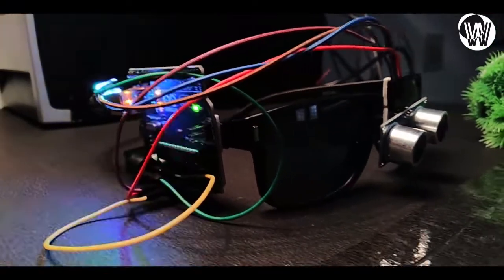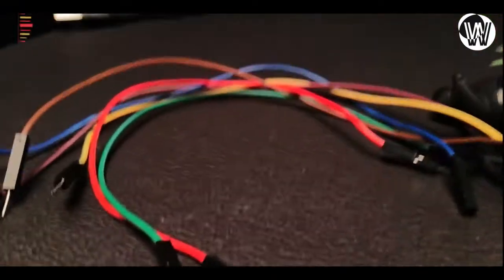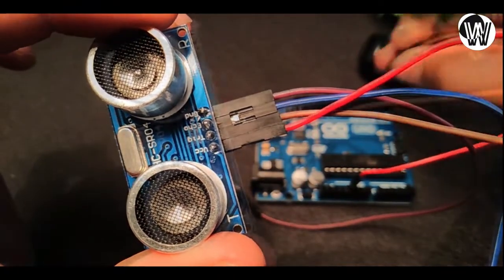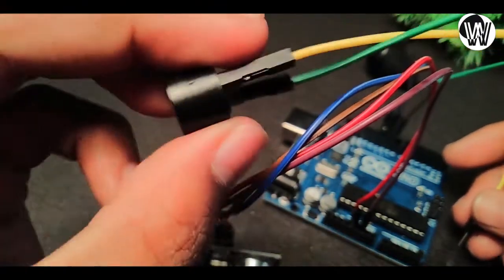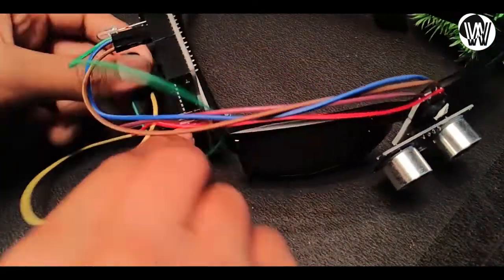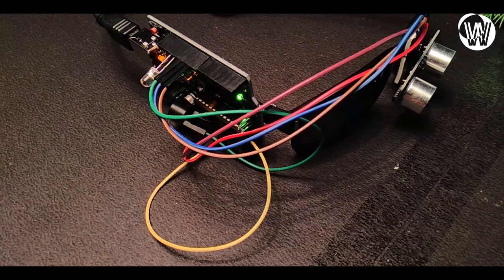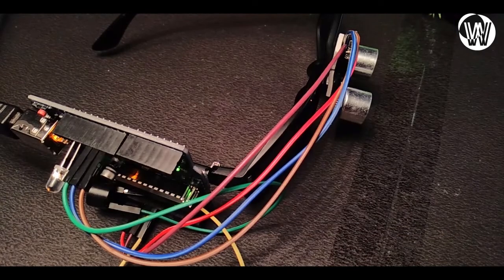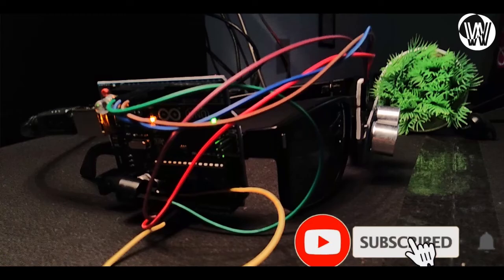HOW TO MAKE A OBJECT DETECTING SPECTACLES WITH ARDUINO FOR BLIND PERSONS 🔥💛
For the person who having difficulty sight it will help them..When blind people are walking, the buzzer sounds when there is an obstacle in front of them and they realize that there is an obstacle in front ✌

IT DETECTS WHEN OBJECT IS 25 CM APART